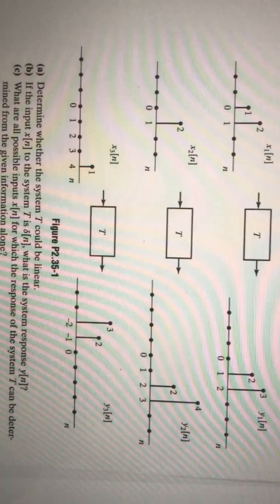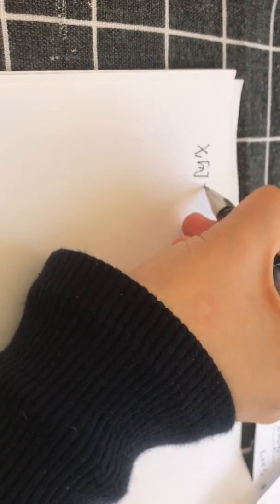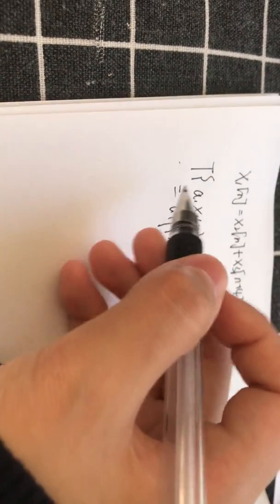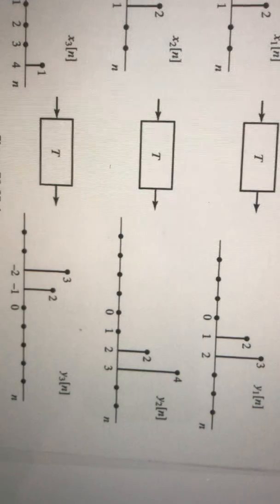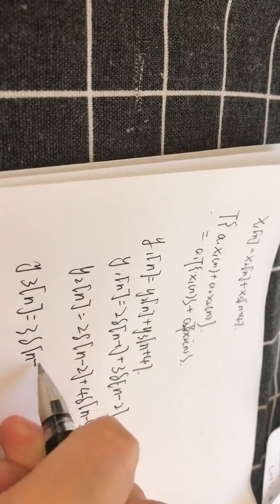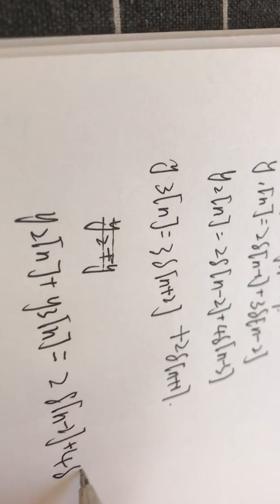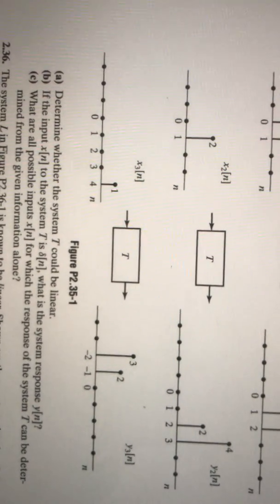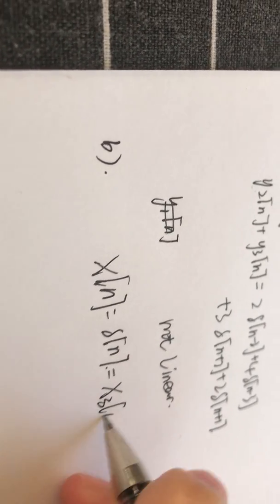Q 2.35 from DSP l